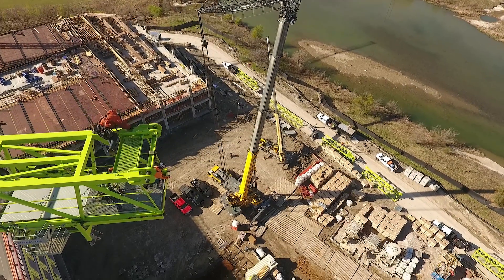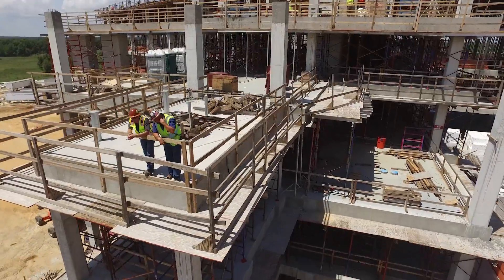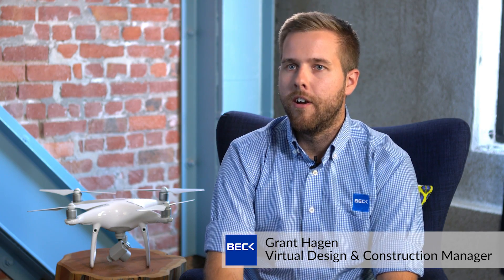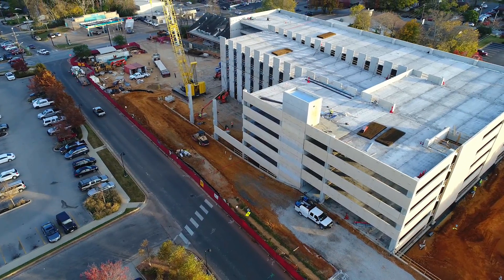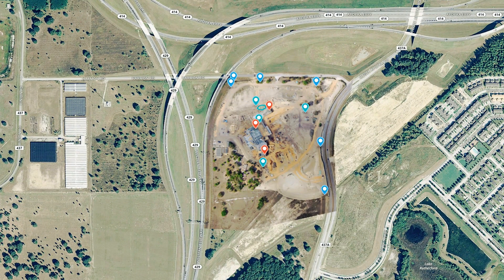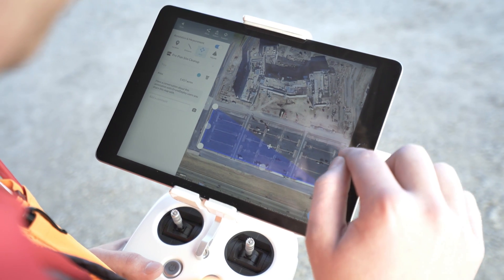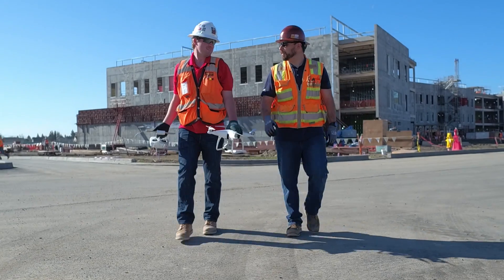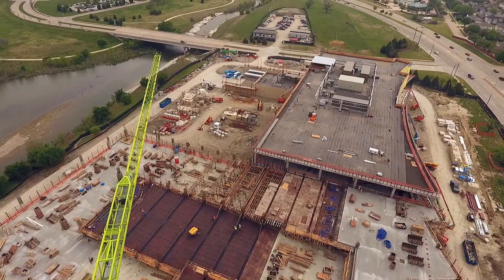The Value of Drones on the Job Site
Learn why leading contractors McCarthy Building Companies and the Beck Group use DroneDeploy to make high-resolution drone maps and 3D models of their job sites.